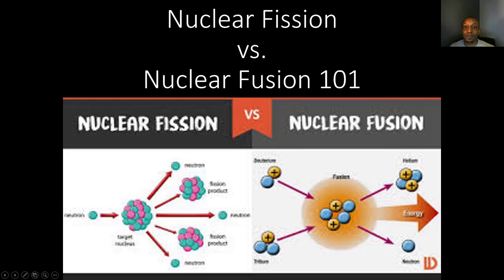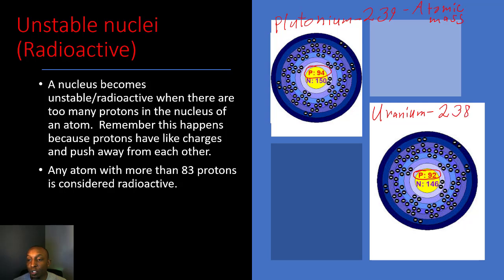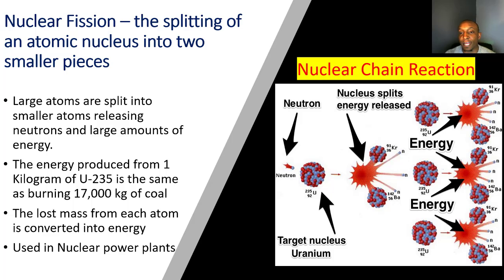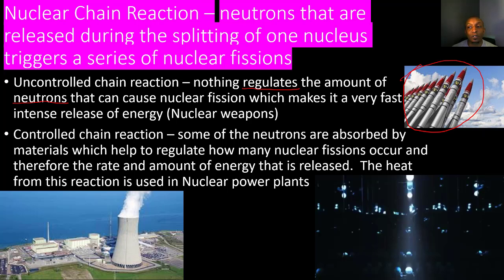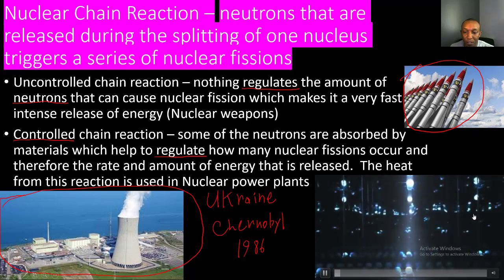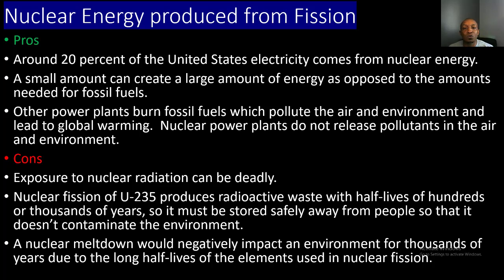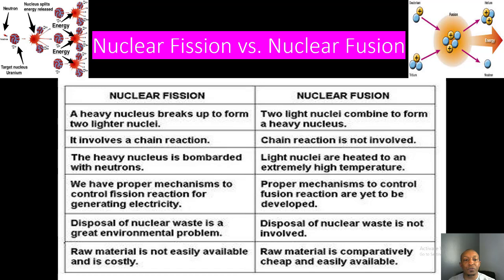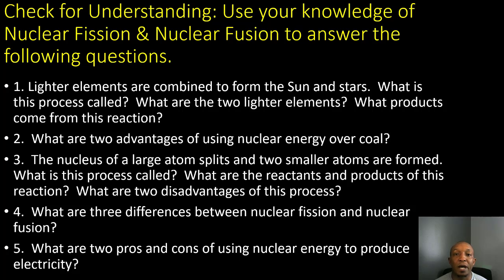How to Explain Nuclear Fission vs Nuclear Fusion 101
Tutorial video over nuclear fission vs nuclear fusion and the pros and cons of using nuclear energy.  Several graphics are included to help visual learners comprehend the material.   A check for understanding is included at the end as well.

Table of Contents:

00:00 - Introduction
00:07 - Nuclear Fission  vs.  Nuclear Fusion 101
02:01 - Nuclear Fission – the splitting of an atomic nucleus into two smaller pieces
03:39 - Nuclear Chain Reaction – neutrons that are released during the splitting of one nucleus triggers a series of nuclear fissions
08:44 - Nuclear Fission vs. Nuclear Fusion
10:13 - Check for Understanding: Use your knowledge of Nuclear Fission & Nuclear Fusion to answer the following questions.